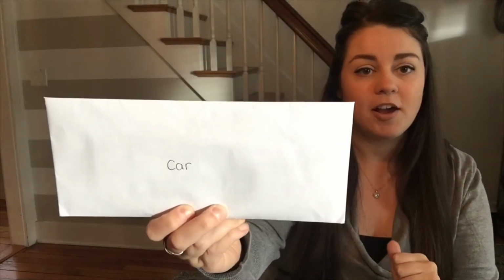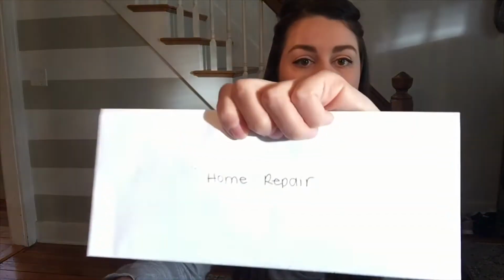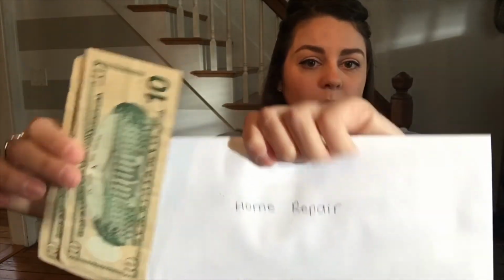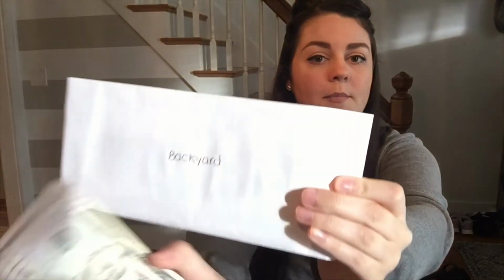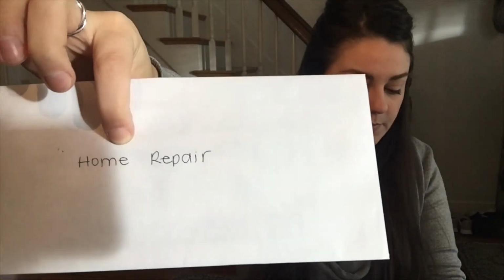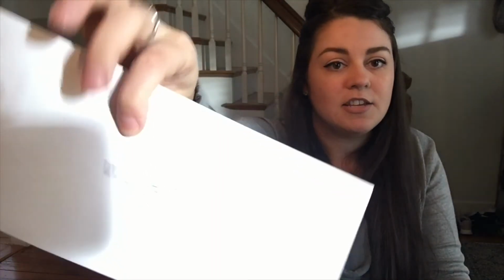April Cash Envelope Stuffing & March-April Spending Report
I can't wait for you to see my Bathroom Renovation on a Budget... coming up soon.

Join Capital One 360 for 1% or 2% interest with my referral